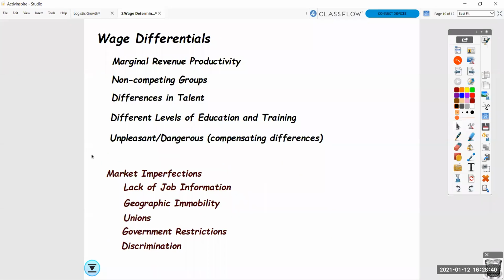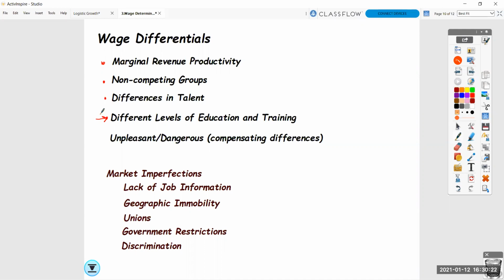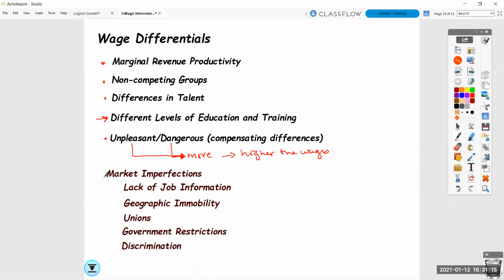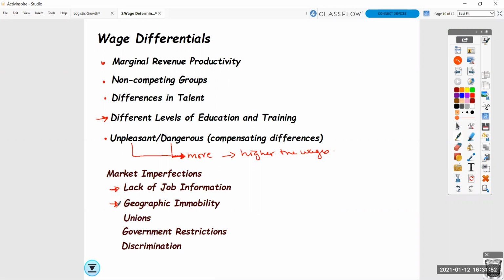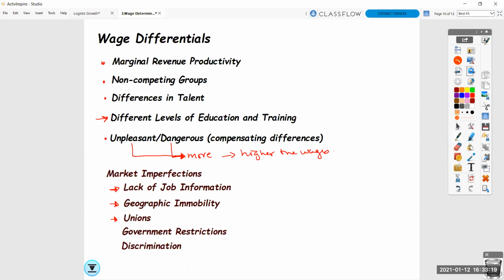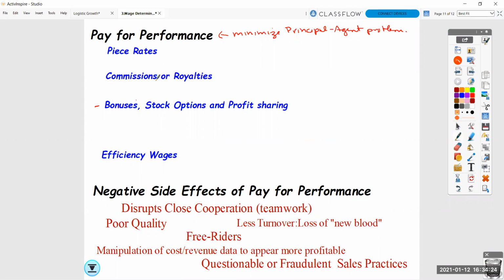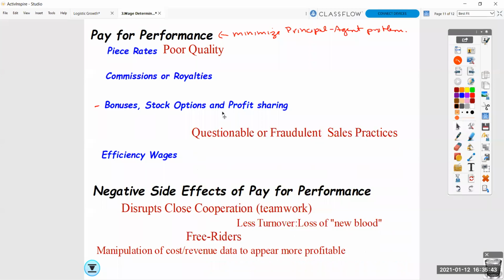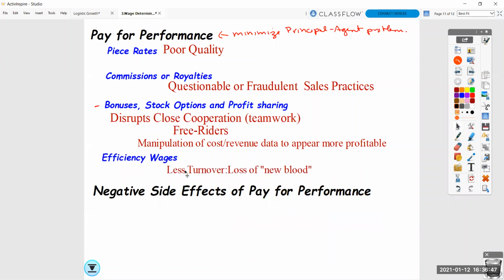Wage Differentials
Review of Wage Differentials and Pay for Performance